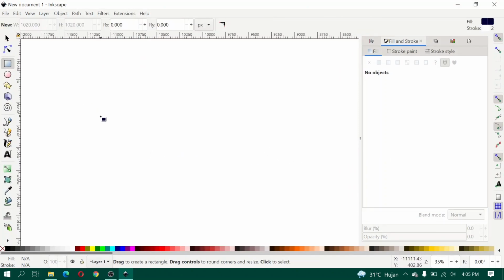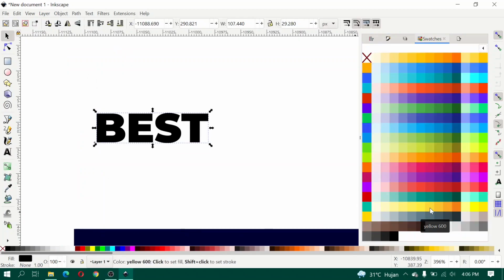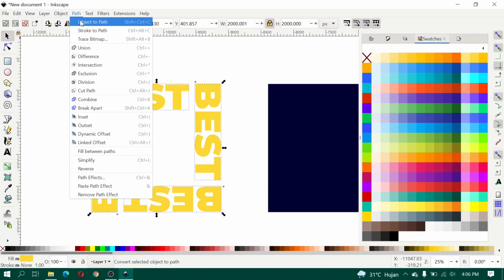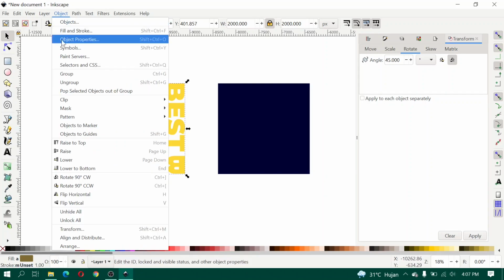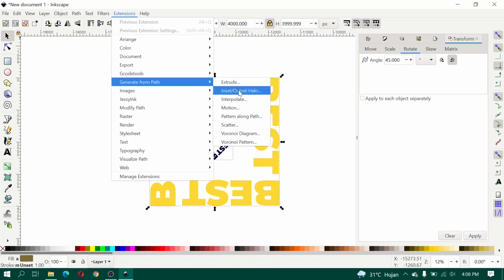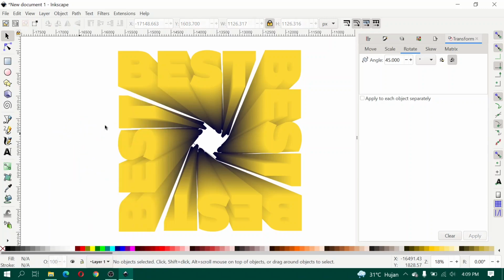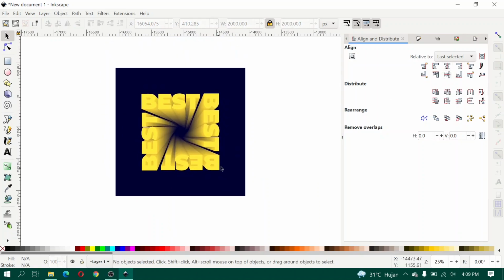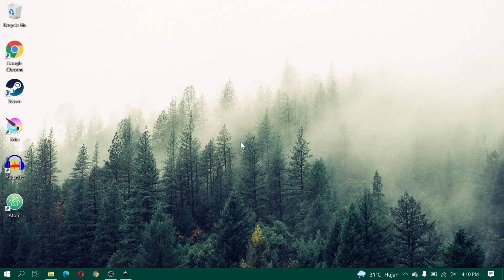How to Create a 3D Text Effect like Holes in Inkscape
Hello Inkscape users, here I share how to create a 3d text effect like depth in Inkscape. The method is very easy, we only use the default extension from Inkscape. Sorry if there is a wrong word in this video, enjoy watching...